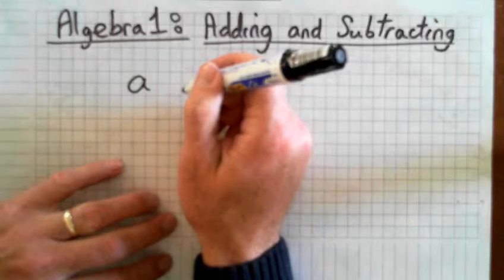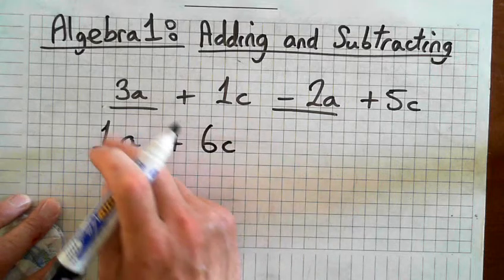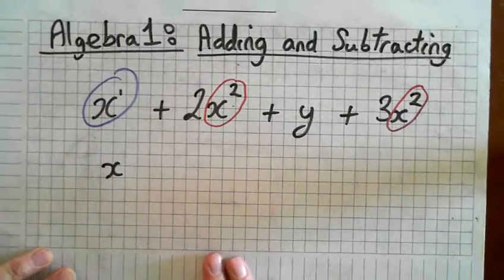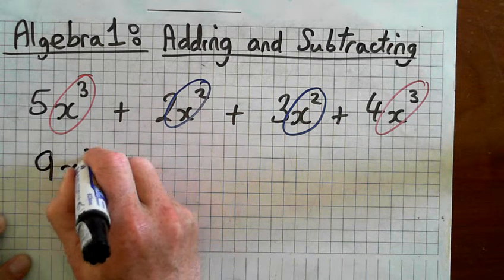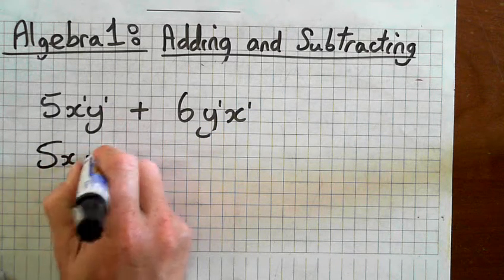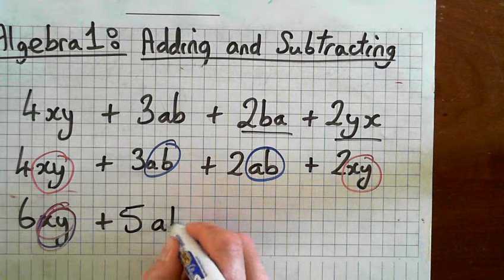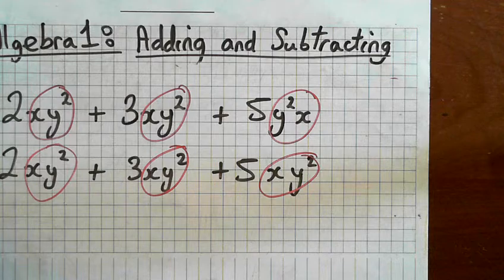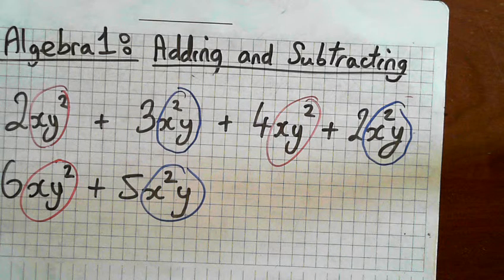LCO Algebra1 Adding and Subtracting